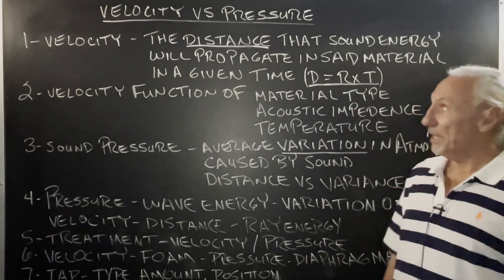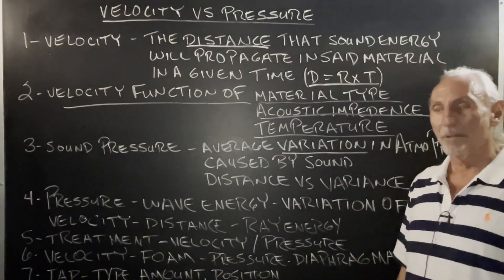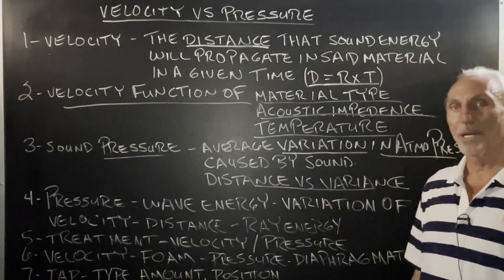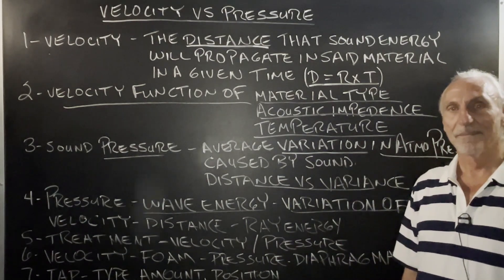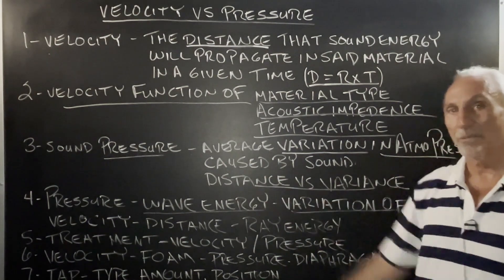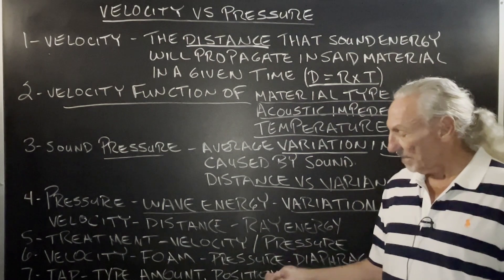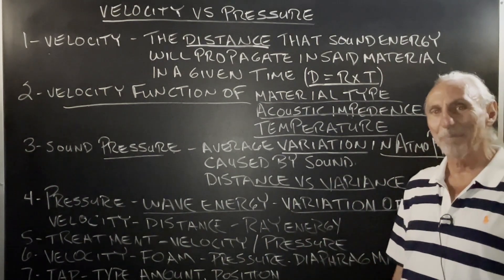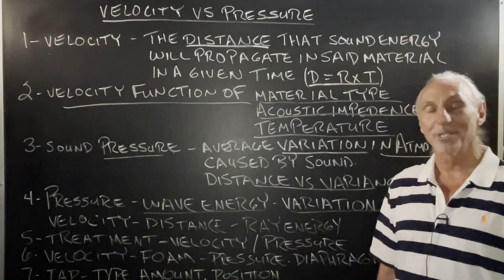Velocity VS Pressure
- Dennis Foley breaks down the fundamental differences between velocity and pressure in the realm of acoustics. Grasping these concepts is pivotal for understanding how sound energy behaves within a room. From the impact of room dimensions to the oscillations of sound energy, Dennis sheds light on the science behind acoustics. Whether you're setting up a new sound space or refining an existing one, this video offers a comprehensive guide to achieving optimal sound quality. Equip yourself with the knowledge to navigate the complexities of sound dynamics.